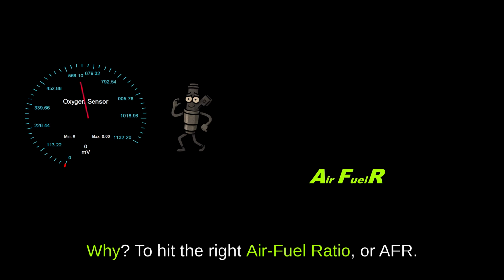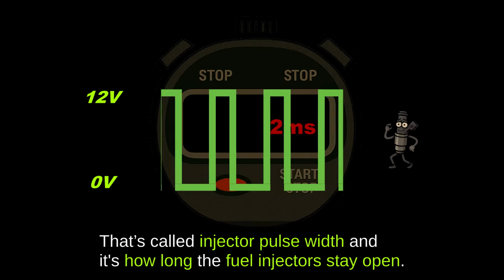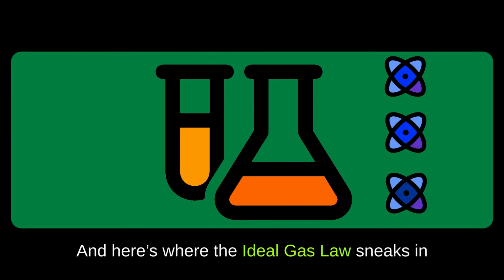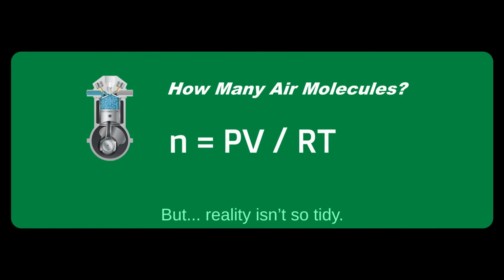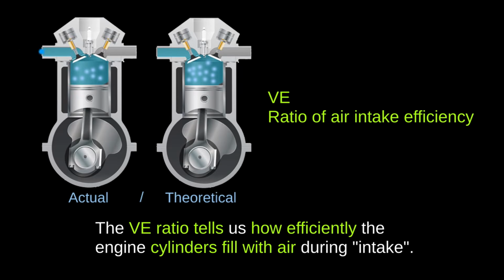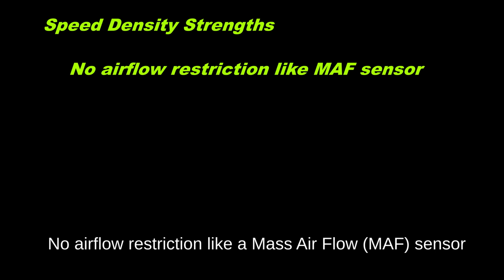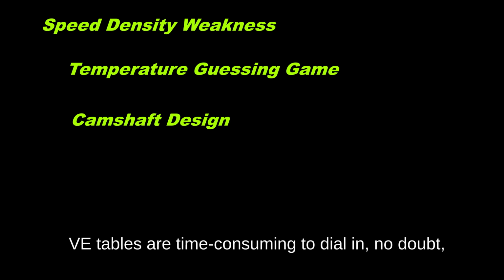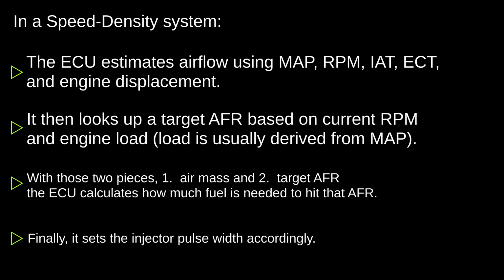Moates | Education | 02 | Speed Density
In our second education video we talk about how the goal of Speed-Density is to accurately predict the amount of air ingested by an engine. This information is then used to calculate fuel needs. The basis of which is the Ideal Gas Law.

It's an easy intro into speed density along with the components, IAT, ECT, MAP, it uses to try to "guesstimate" real word data. And of course, VE, that is used in this calibration.